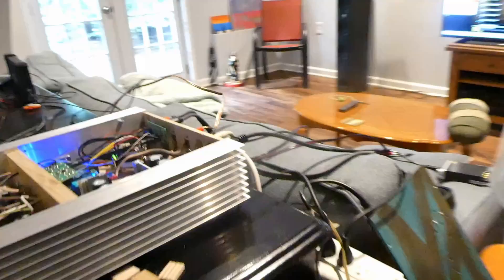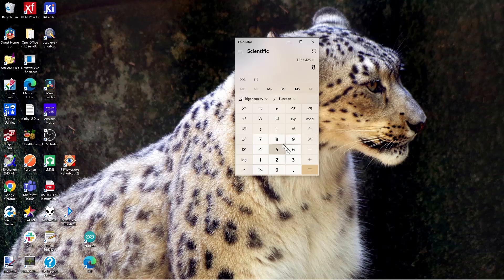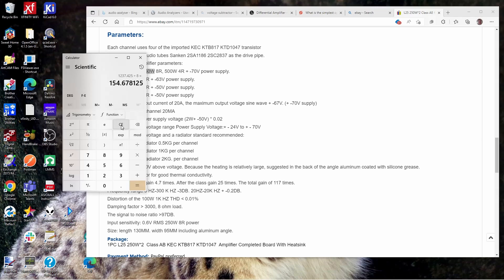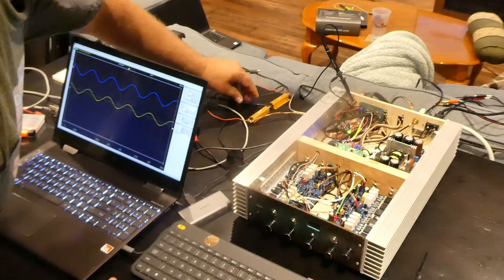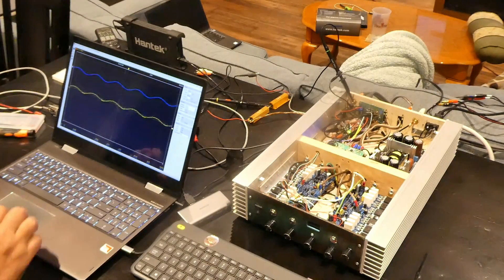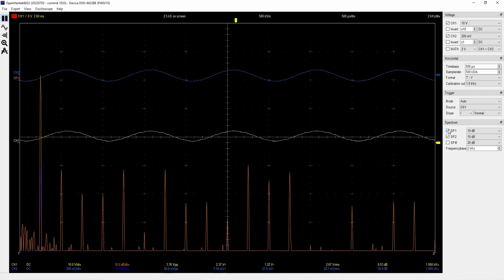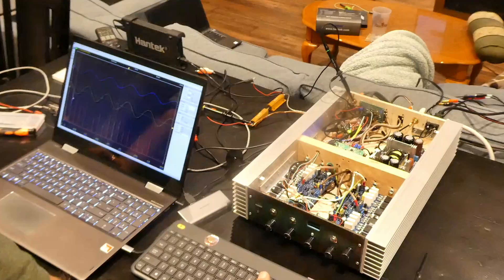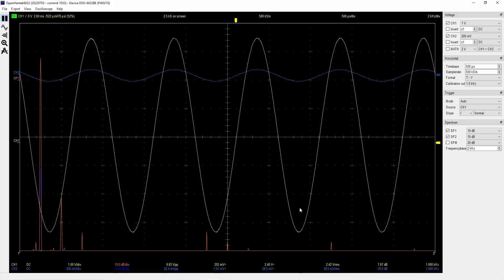L25DSP (LJM L25) Power Measurment with Hantek 6022BE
A not so perfect attempt to measure amplifier power including a work around and some not so convincing harmonics measurements.